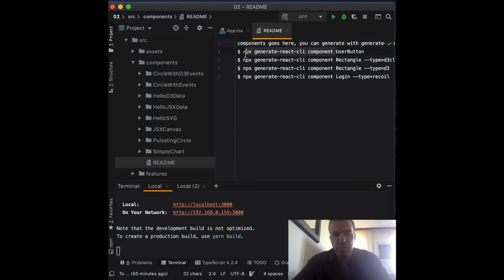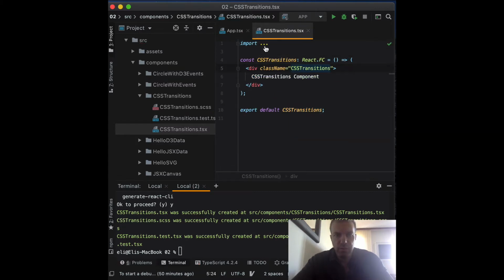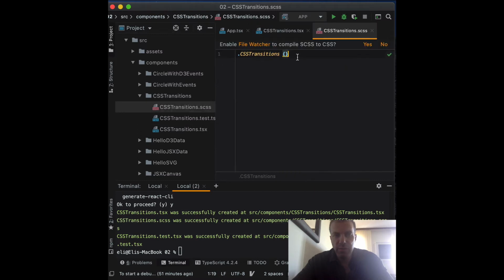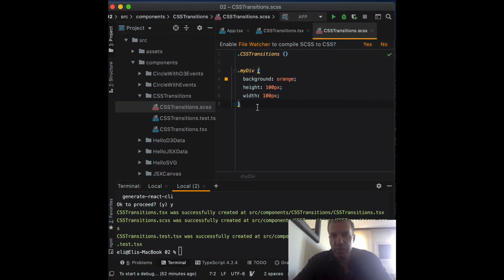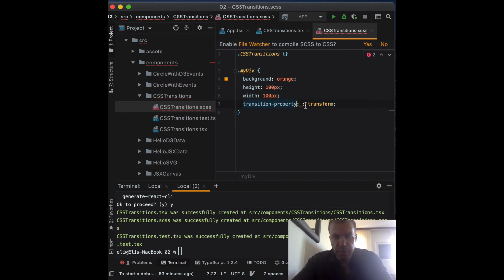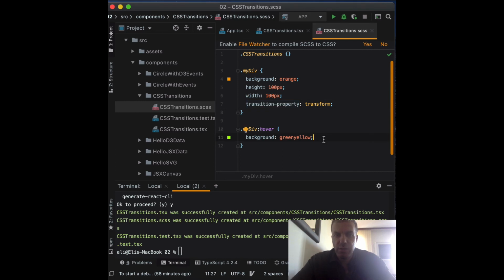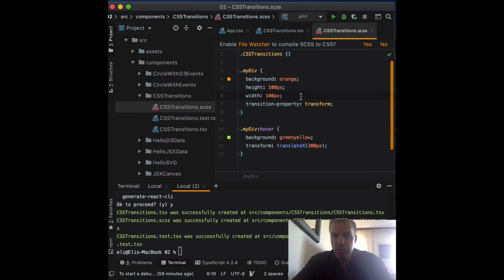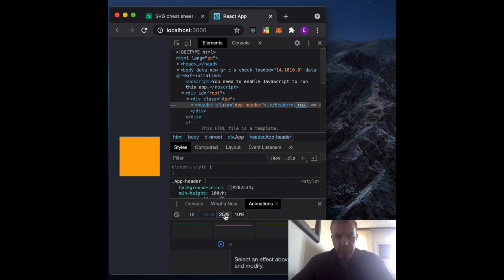Integrating d3.js with React - Animate SVG with CSS Transitions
Where to go from here:

2) Read related articles